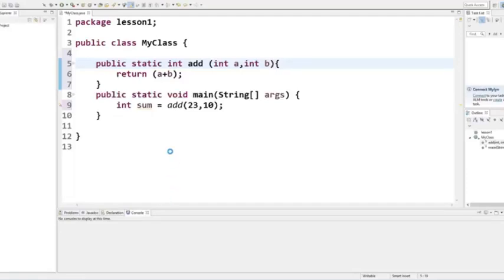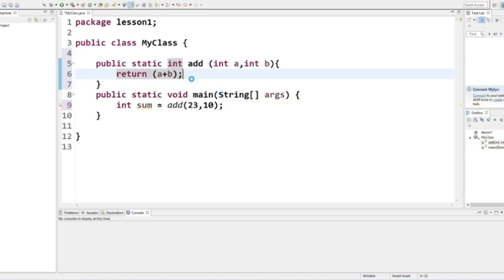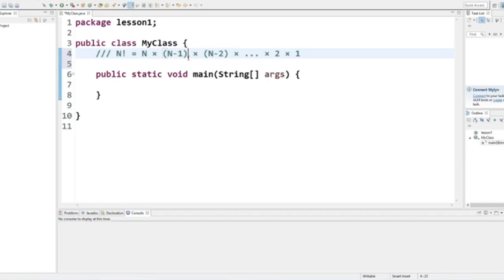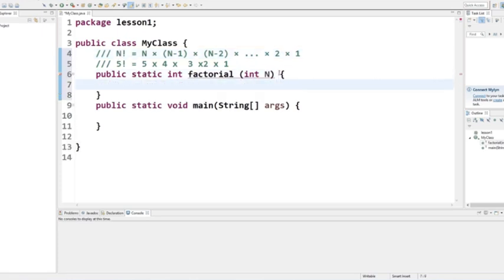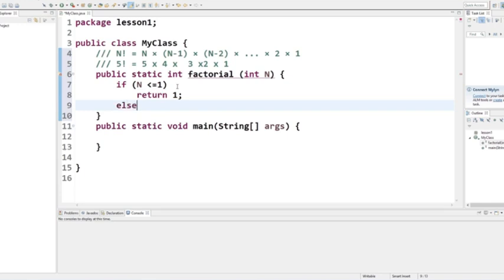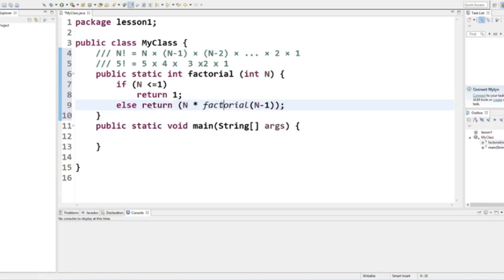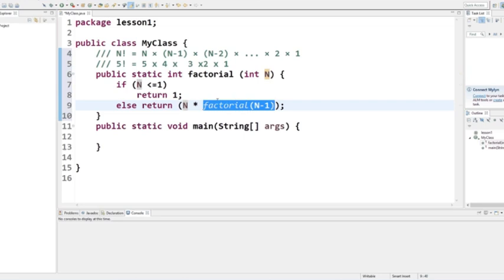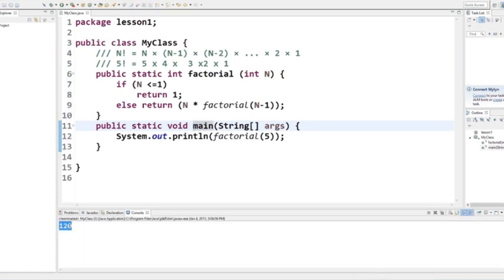29 Java Tutorial For Beginners